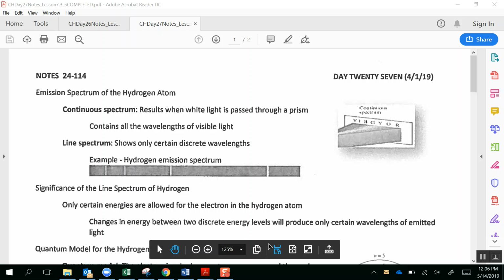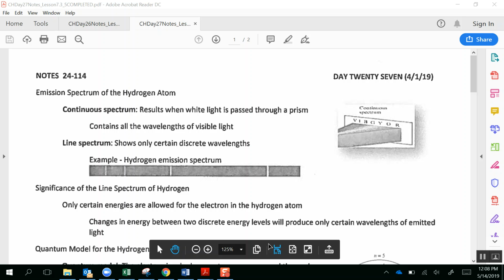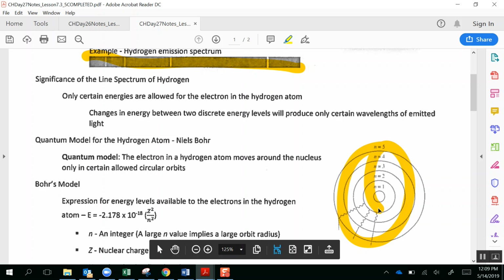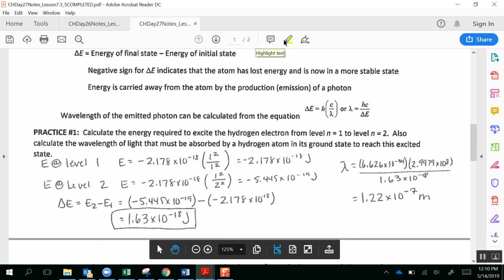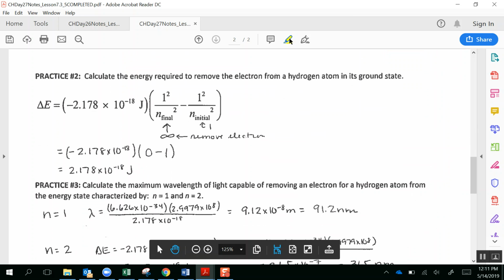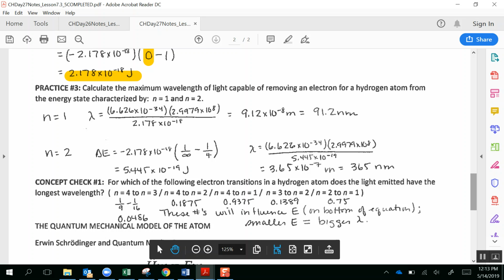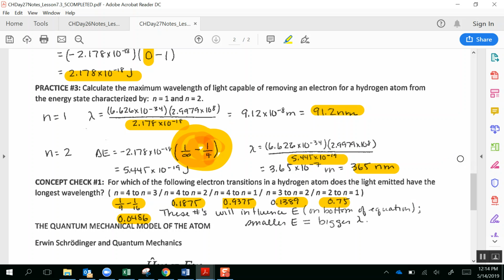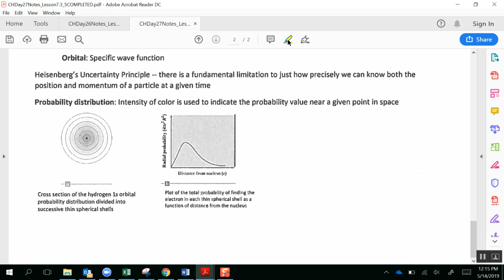Lesson 7.3_5 Video.mp4